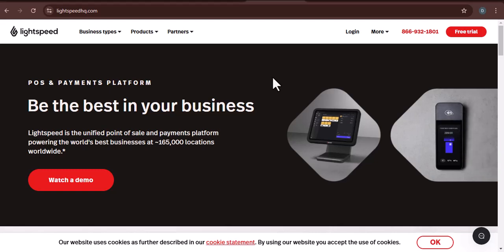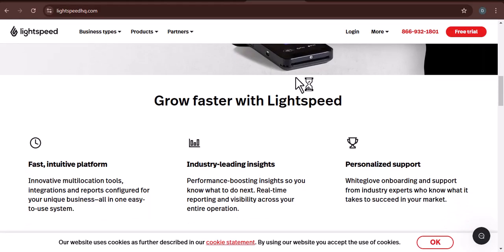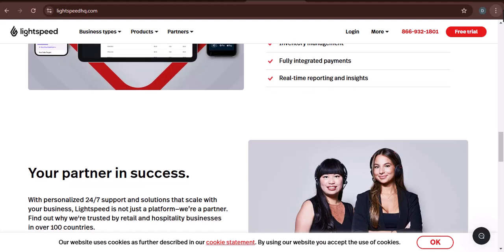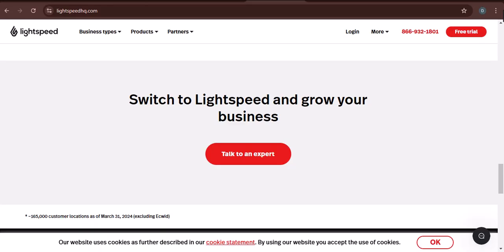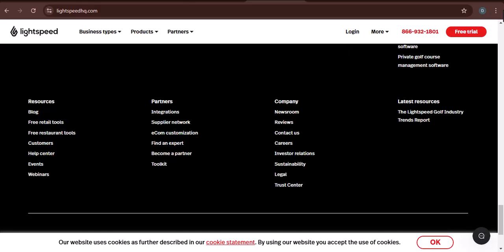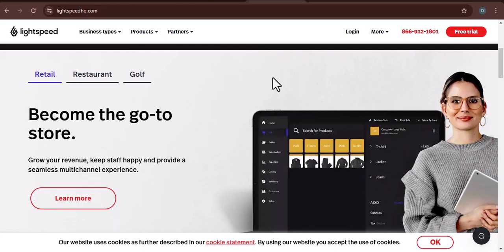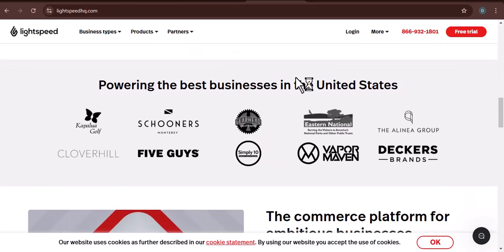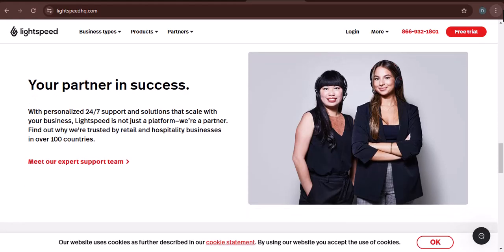How do I change the currency on Lightspeed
In this video, you will learn about How do I change the currency on Lightspeed

9 YouTube Channel Ideas to Help You Choose Your Own

✅IGNORE THIS
Related Search: